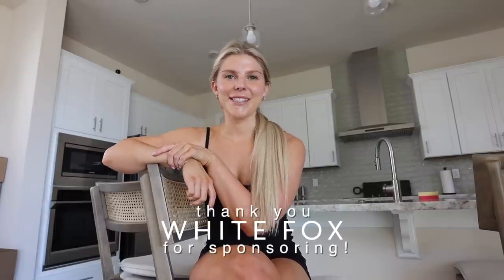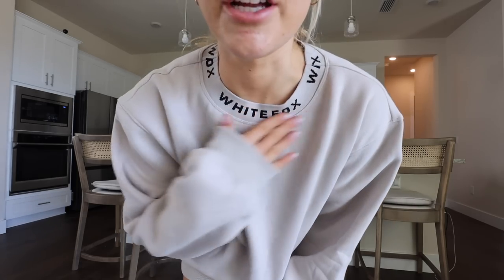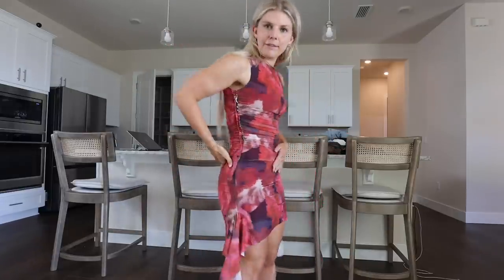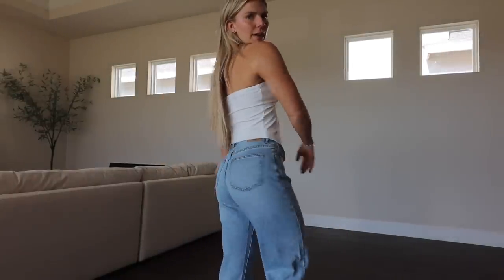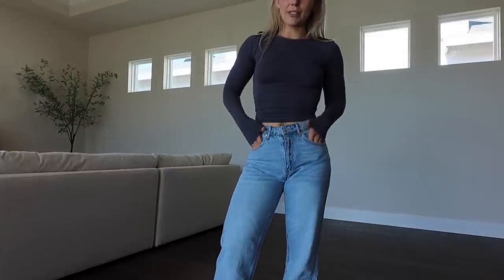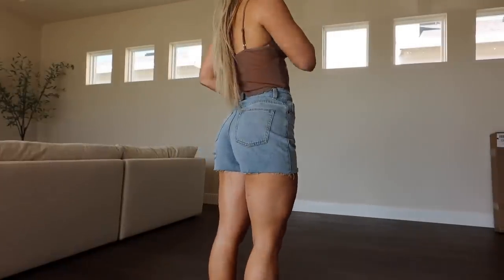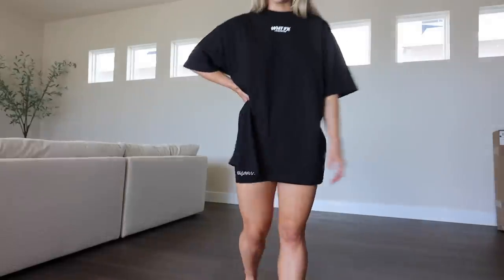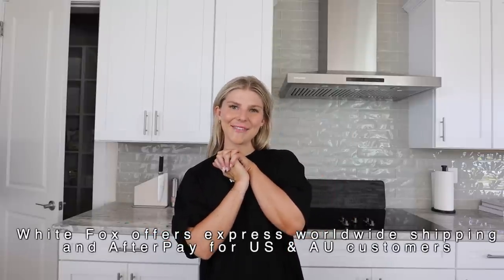MY FAVORITE WHITE FOX HAUL EVER !!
Items Mentioned -
Clearly Into You Playsuit Black